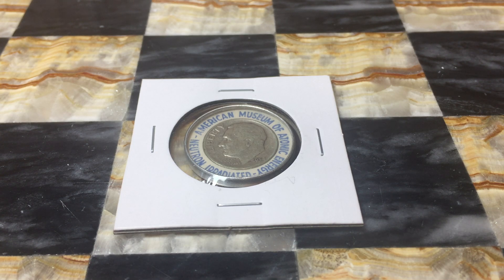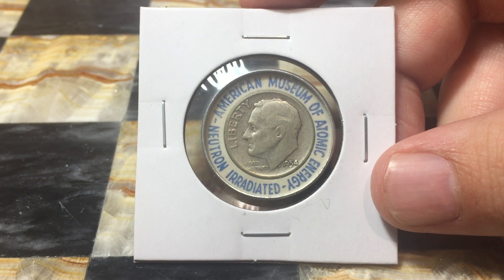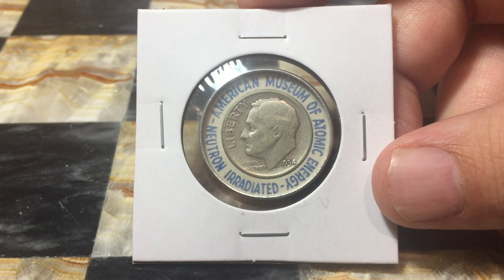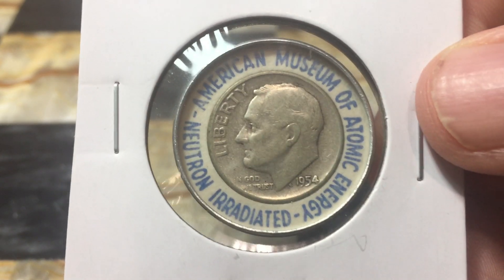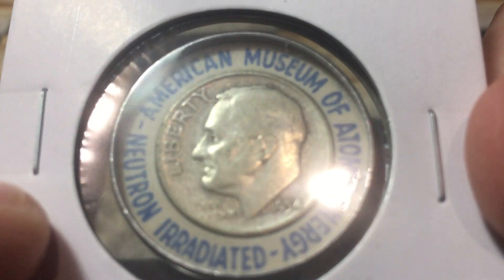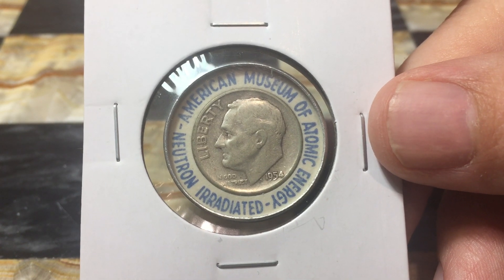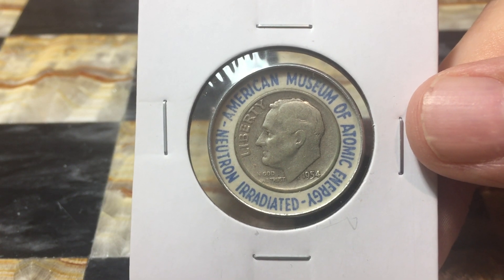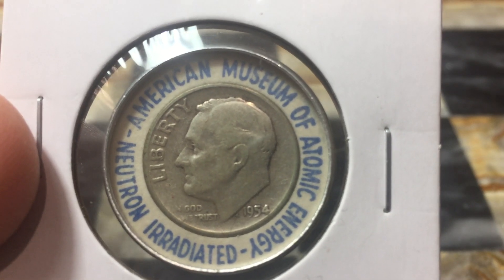Neutron Irradiated Dime - American Museum of Atomic Energy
Interesting souvenir from American History.